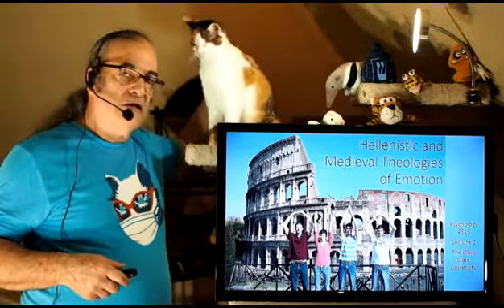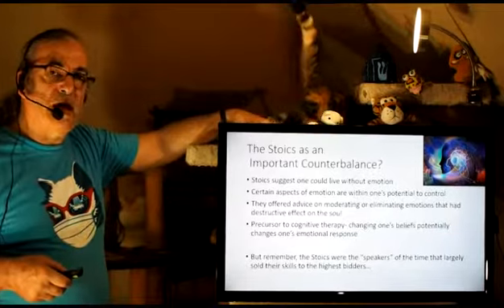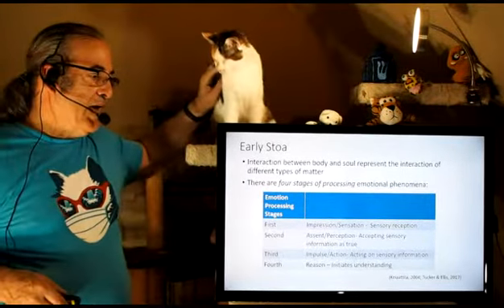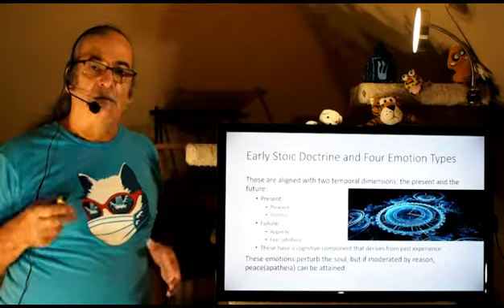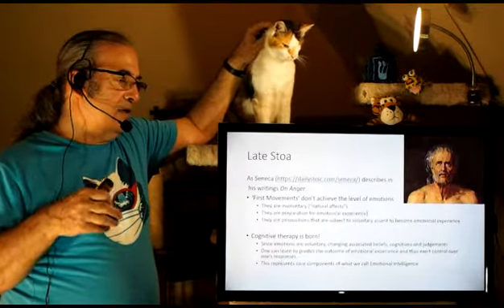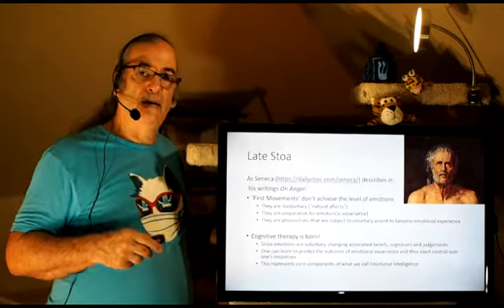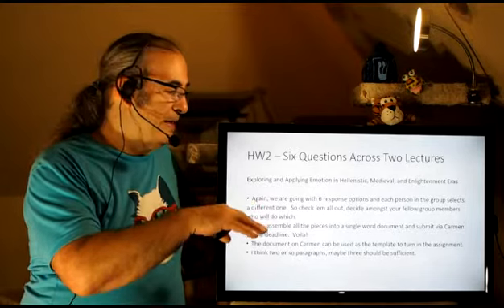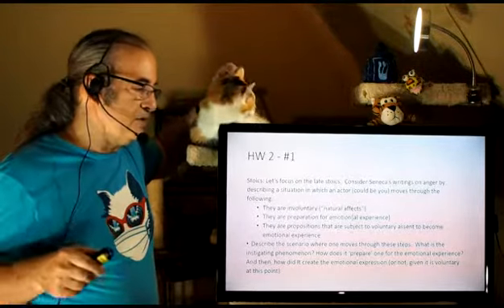Psy 4515 Lecture 2 Pt 1